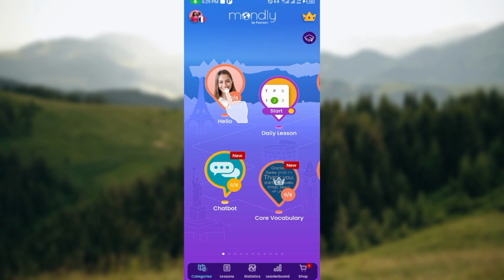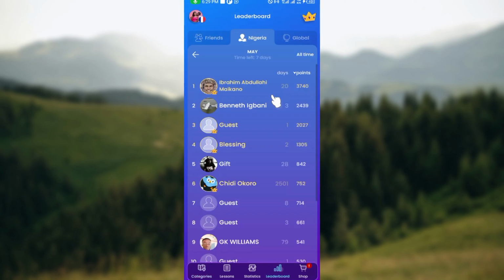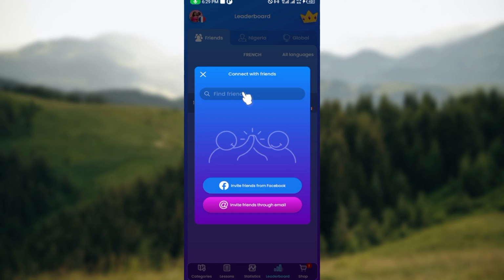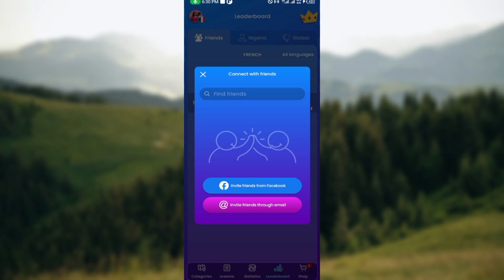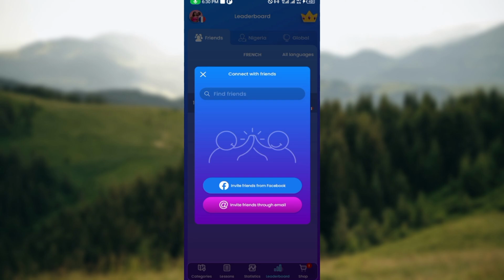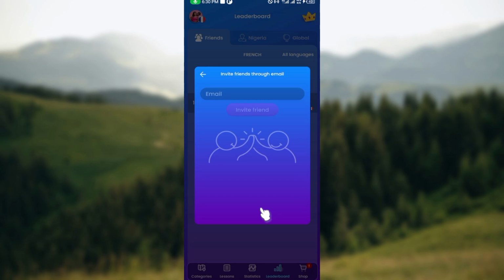How To Add Or Invite Friends on Mondly (Quick Tutorial)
In this video I will show you How To Add Or Invite Friends on Mondly. It would be good if you watch the video until the end so that you don't miss important steps.